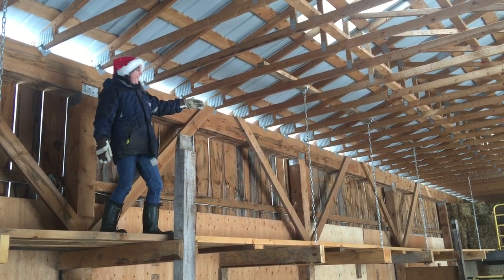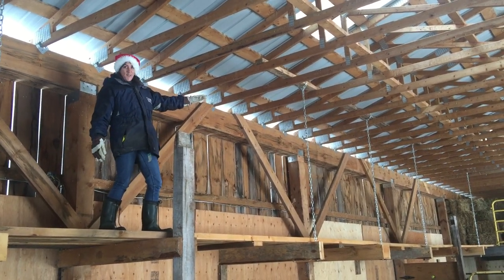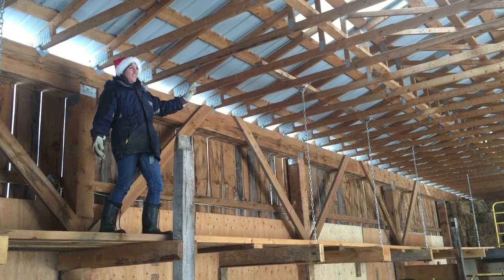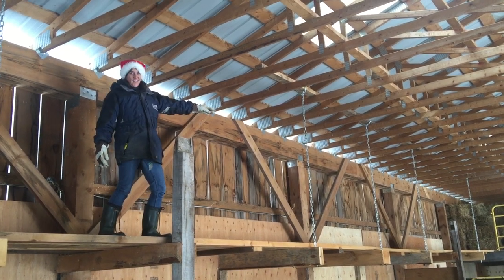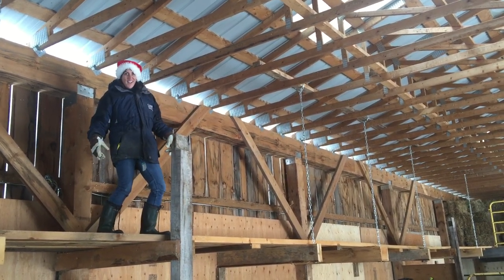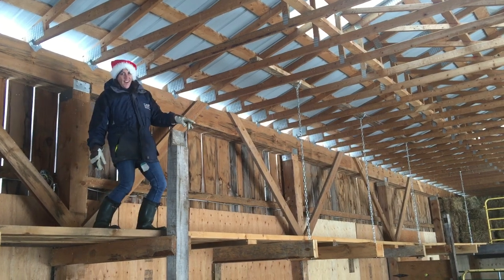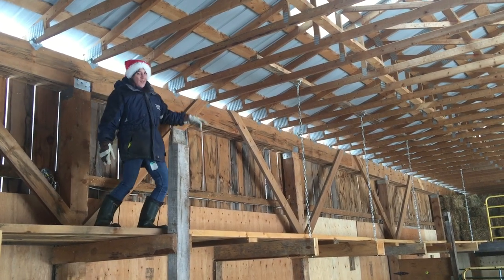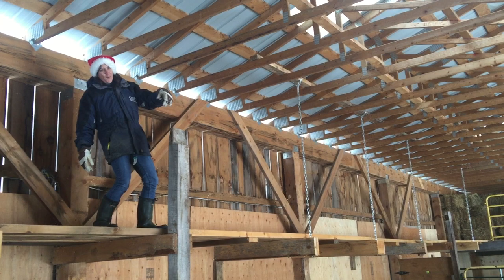Introducing Our New Catwalk!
We added a catwalk to our cow barn and I LOVE it!